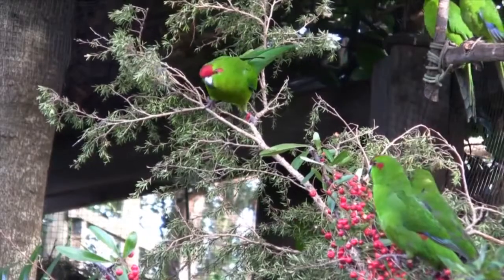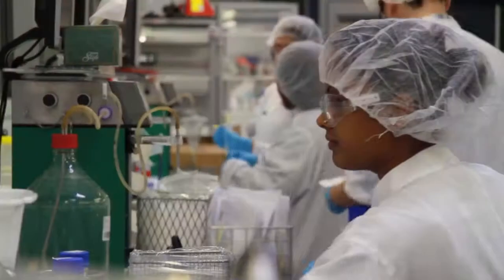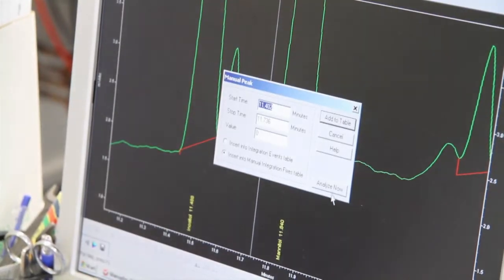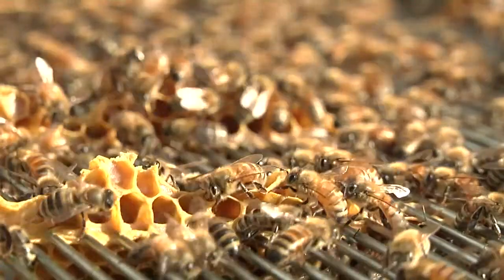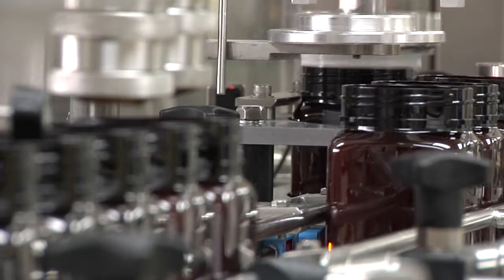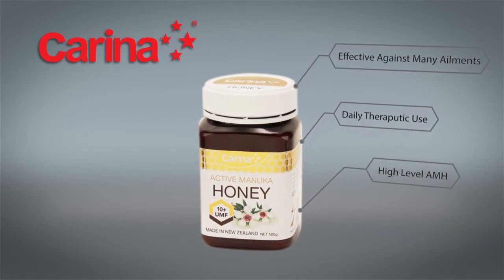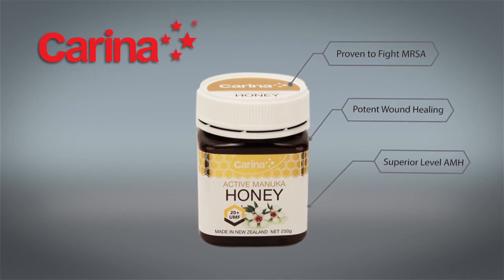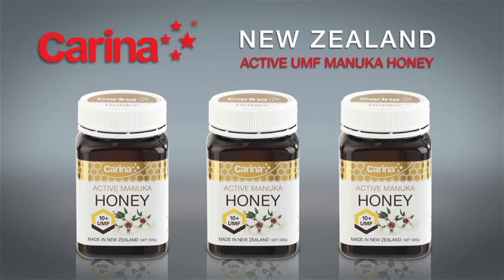Carina Brand Honey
An insight into Carina Brand Honey. Why New Zealand Unique Manuka Factor Honey is the best in the world